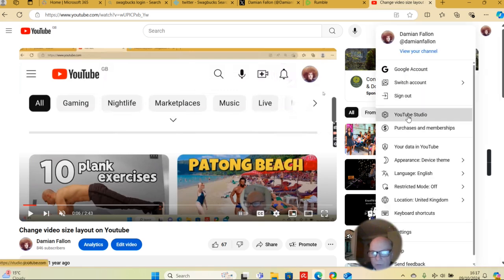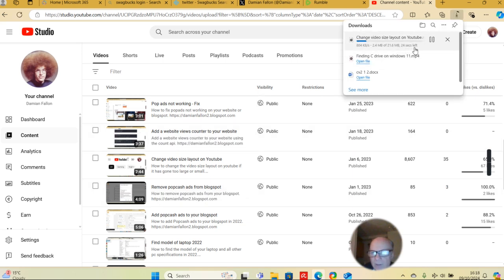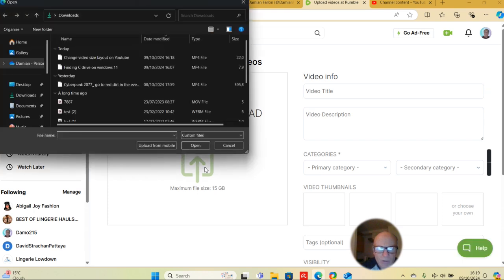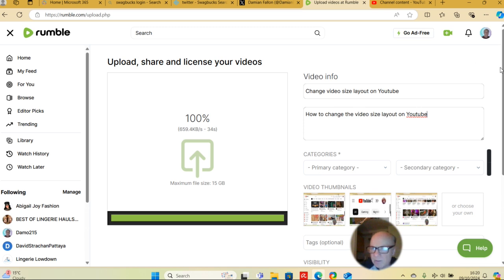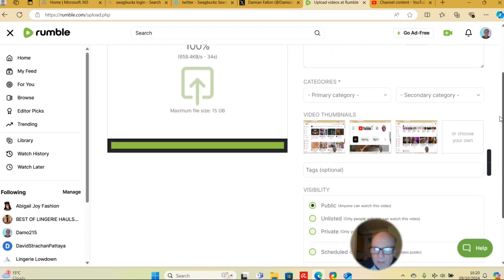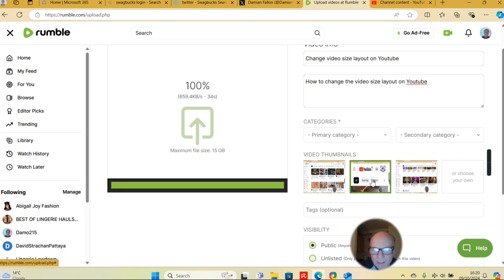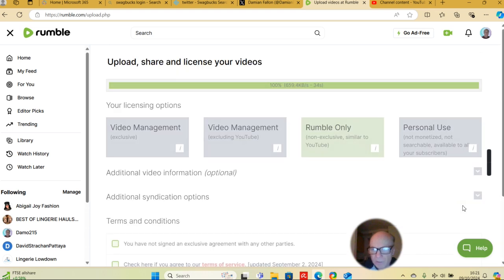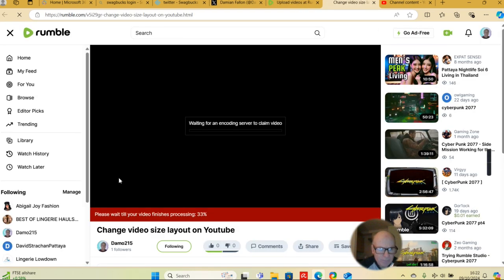Transfer videos from Youtube to Rumble